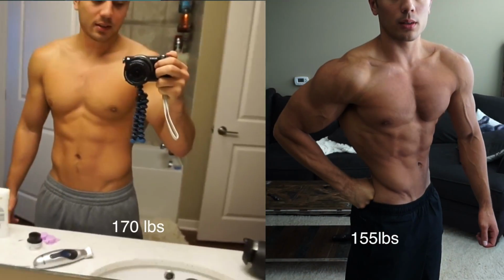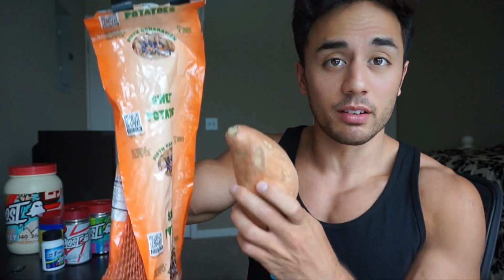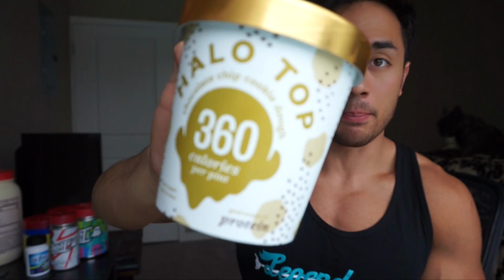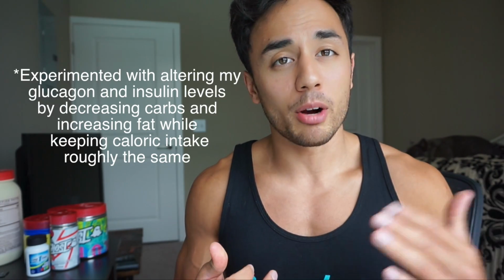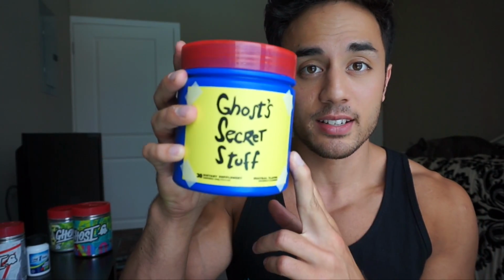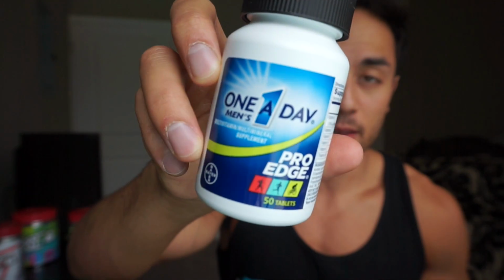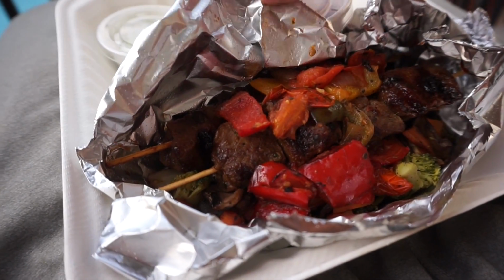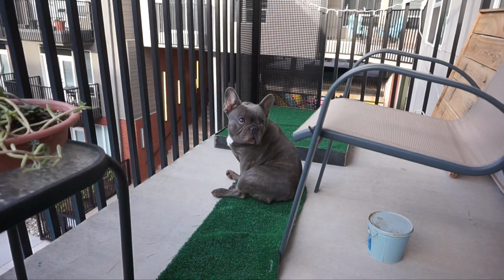My Weight Loss Transformation During Medical School | Diet Tips | Dieting in Medical School Finale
Here's my weight loss transformation during Medical School! I went from 170lbs to 155lbs in 12 weeks.

Straight to the Tips: 7:20
Straight to the Vlog: 9:35

Weekly Uploads will be on Saturday Mornings unless I have exams.